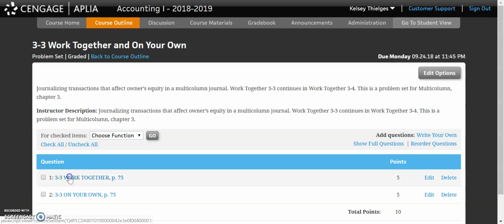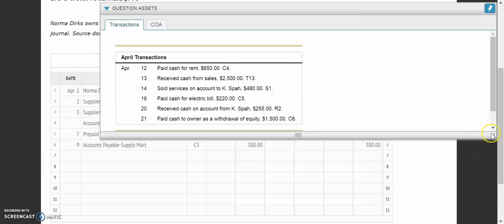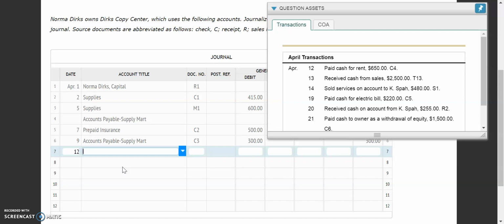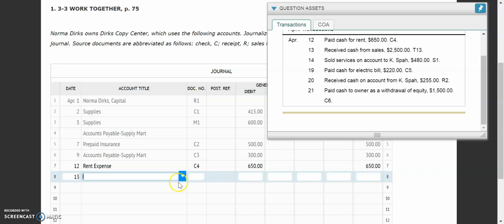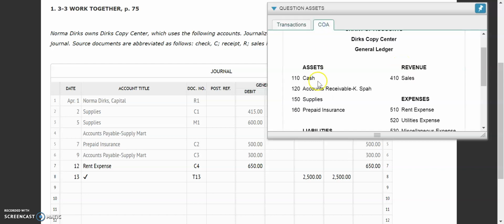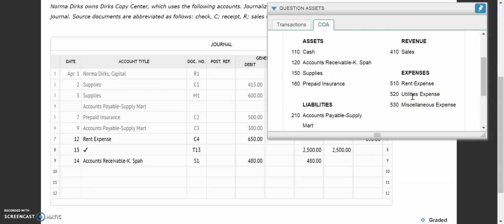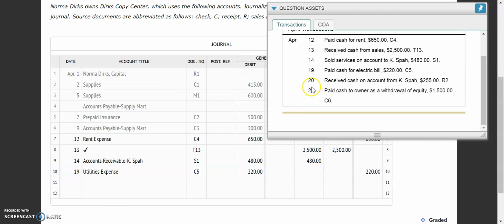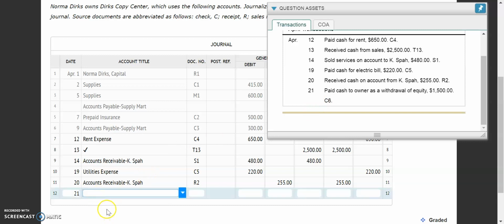3-3 Work Together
3-3 Work Together
Accounting 1